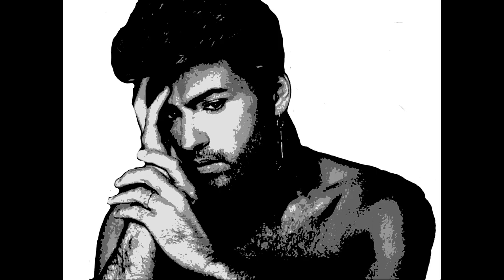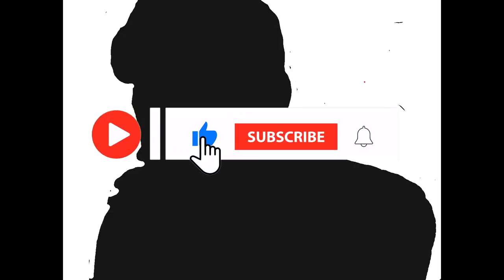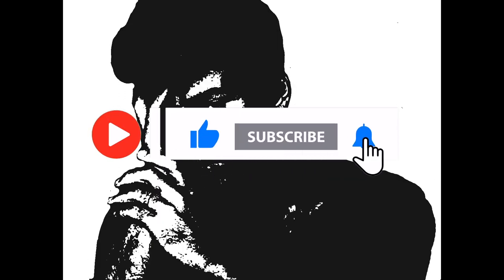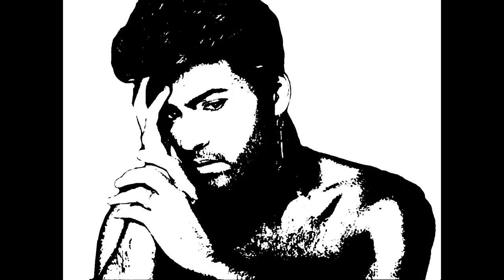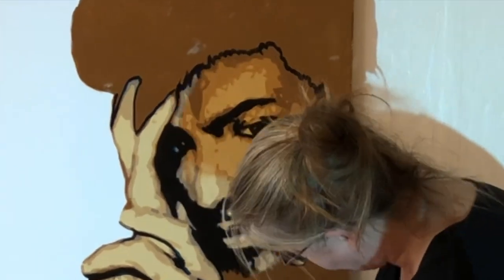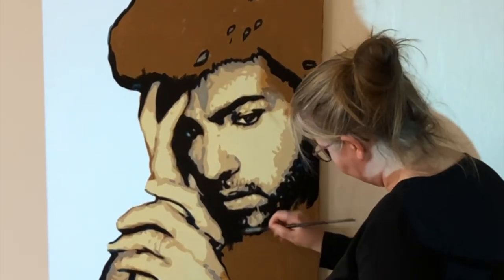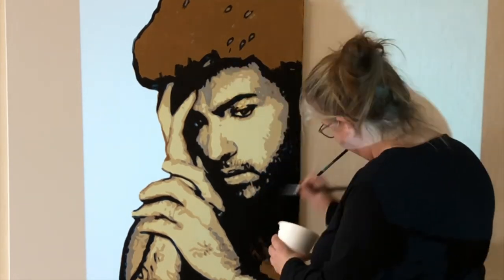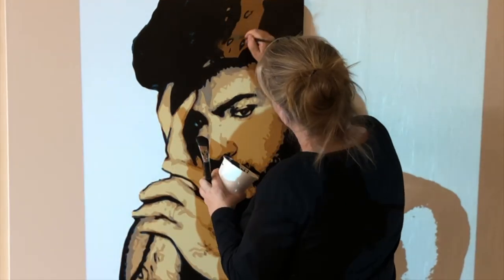Inspiring Painting Ideas - George Michael Painting with IT projector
In this short video i will give you Inspiring Painting Ideas - George Michael Painting I'll try to inspire you to do your own wall art at home. Creating inspiring paintings with an IT projector gives you so many painting ideas  - the sky is the limit :-)

If you add an IT projector for art, you can take it to the next level.